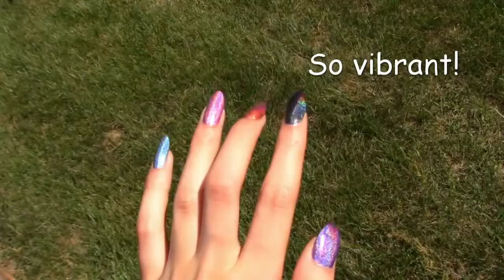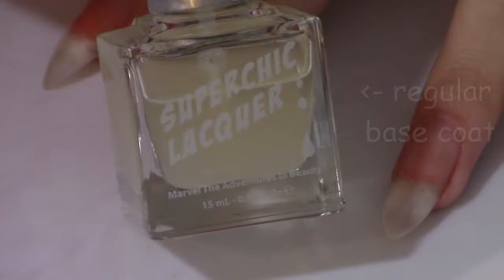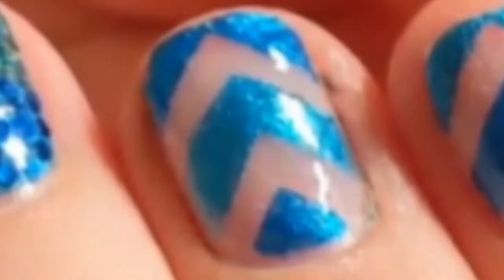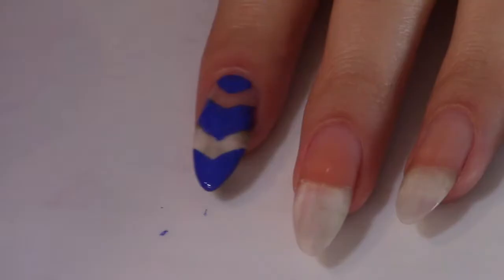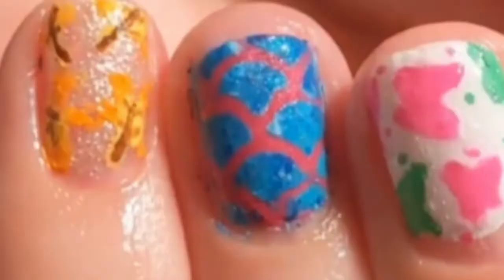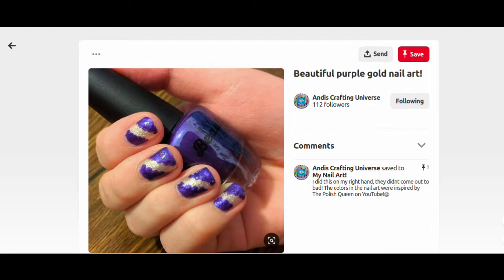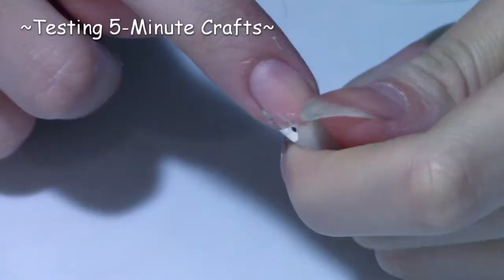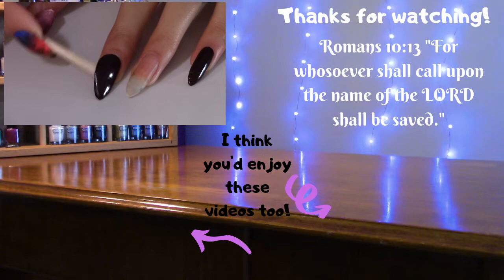Mermaids, Watermelons, and Chevrons! | Mani swap with Andi's Crafting Universe!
Mermaids, Watermelons, and Chevrons! | Mani swap with Andi's Crafting Universe!// In this nail art tutorial, The Polish Queen does a mani swap with Andi's Crafting Universe in a nail designs collaboration like the elleandish mani swap. I will show you how to do diy nail art in a mani swap nail art for kids video. In this nail swap tutorial, I will have mani swapped a mermaid nails mani, purple and gold nails, blue chevron nails art, a watermelon nails diy beauty life hack, and I will have tested autumn manicures beauty hack tricks. In this nail art tutorial, I will show you how to do fall nails, a mermaid nail, purple nails, gold nails, chevron nails, and show you a gradient hack for fall manicures, autumn nails,and a watermelon nail.

Hey everyone!

Today I'm mani swapping with Andi from Andi's Crafting Universe and I'm going to recreate 5 of her designs!
I really appreciate you being here and for all the love and support.

Links to her original ideas!

Purple and Gold
I looked very hard but I couldn't find it on Pinterest XD

MORE MANI SWAPS!

"Mani Swap with Kate's Nails!